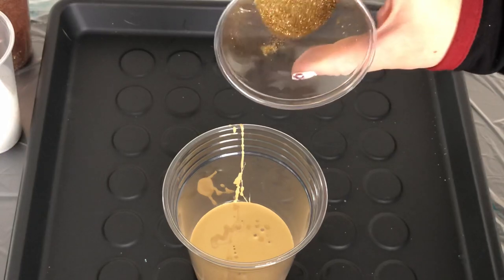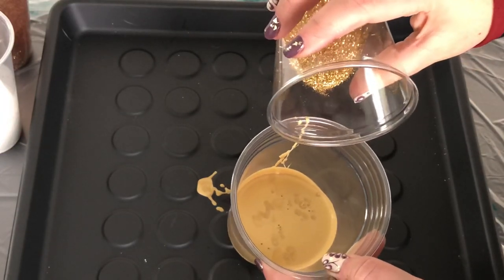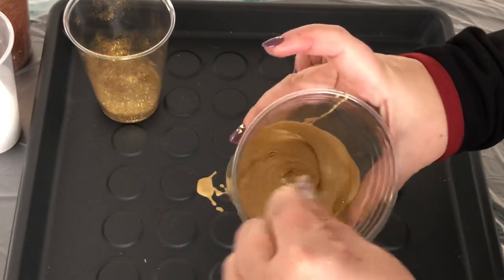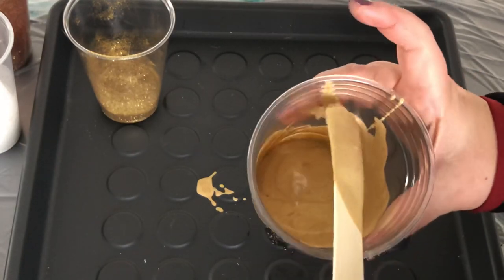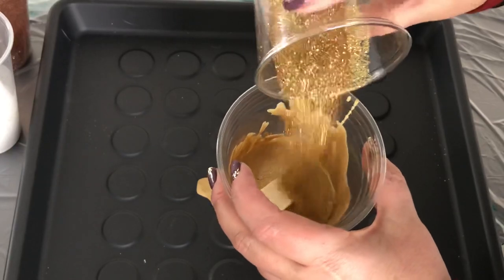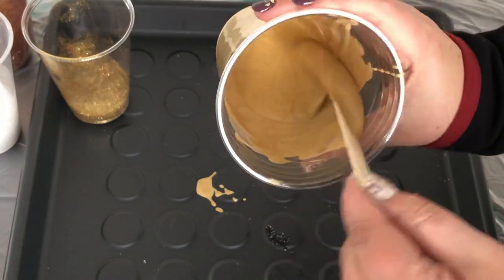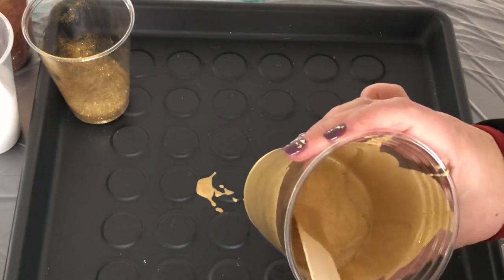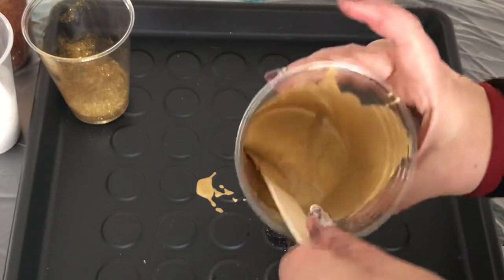GOLDEN GLOW: How to use LUXE Metallic Powder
Here is a trick of mine for taking typical gold acrylic paint and turning into something spectacular, making your piece come alive! It’ll even glisten at night as the moon or street lights shine through the windows.
WHAT YOU NEED:
1.LUXE Metallic Powder in “Golden Glow” click on “SHOP”)
2. Cup (dollar store or recycle from the drive-thru)
3. Stir stick (dollar store)
4. Pouring medium (Flood Floetrol works great. Located at craft stores, Amazon or home improvement stores)
5. Quality fine art acrylic paint (For best results, don’t use the “craft paint” in the small bottles)